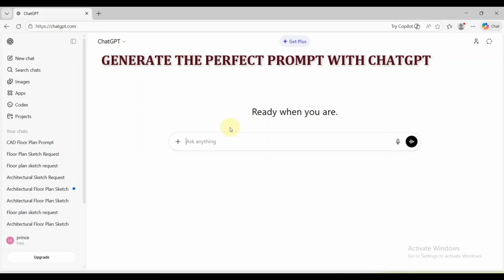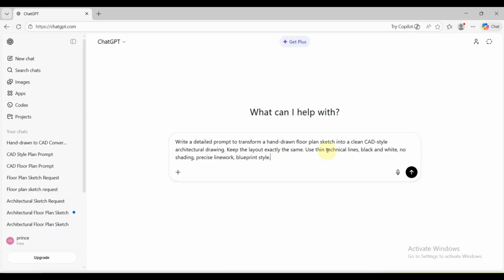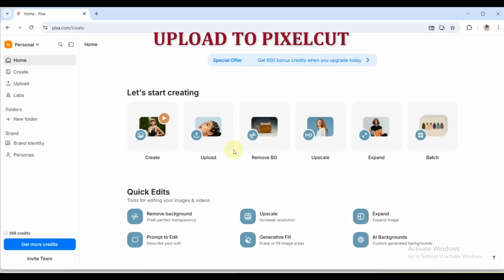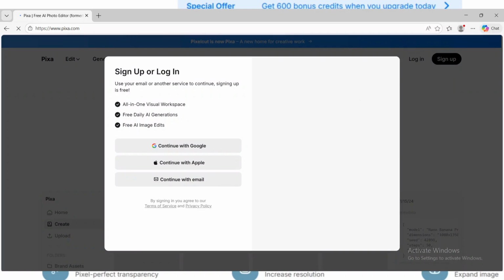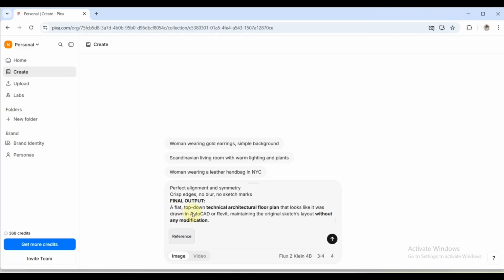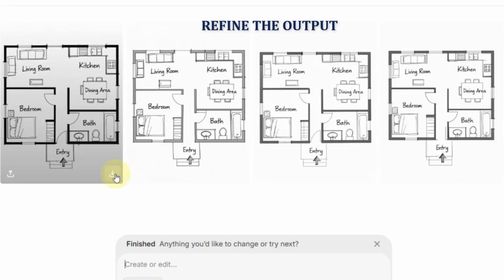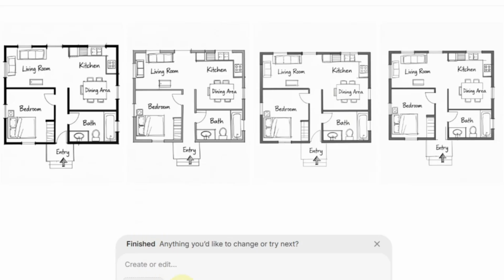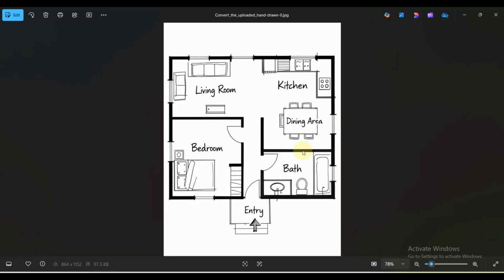How to Turn a Hand-Drawn Floor Plan into a CAD Drawing in Minutes | Step-by-Step Tutorial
How to Turn a Hand-Drawn Floor Plan into a CAD Drawing in Minutes is a complete step-by-step tutorial that shows you how to quickly convert a sketch or hand-drawn floor plan into a professional CAD drawing. Whether you're an architecture student, designer, engineer, or beginner, this tutorial will teach you how to digitize floor plans efficiently and save hours of drafting time.

In this tutorial, you'll learn how to turn a hand-drawn floor plan into a CAD drawing in minutes using modern tools and workflows. You'll discover how to import sketches, , and create professional architectural drawings ready for editing, presentation, or construction documentation.

Whether you are an architecture student, designer, draftsperson, or content creator, this method will help you quickly convert your sketch into a CAD-style floor plan without spending hours redrawing it from scratch.

In this video, you will learn:

How to prepare your hand-drawn floor plan for digital conversion

How to achieve a professional CAD-standard look

Tips for improving line weight, contrast, and presentation

How to export a high-quality final image
This tutorial is perfect for architects, architecture students, interior designers, drafters, engineers, and anyone looking to convert paper sketches into digital drawings.

If you're searching for:

How to Turn a Hand-Drawn Floor Plan into a CAD Drawing in Minutes
Convert Sketch to CAD Drawing
Hand Drawn Floor Plan to AutoCAD
Floor Plan Digitization Tutorial
Sketch to CAD Tutorial
AutoCAD Floor Plan Tutorial
Architectural Drafting Tutorial

🔔 Join Channel Membership for exclusive project files, advanced tutorials, and members-only content.

TIMESTAMPS:
00:00 INTRODUCTION
00:36 PREPARE YOUR HAND DRAWN PLAN
01:00 GENERATE THE PERFECT PROMPT
01:52 UPLOAD TO PIXELCUT
02:45 REFINE THE OUTPUT
03:38 FINAL TOUCHES
04:03 CONCLUSION